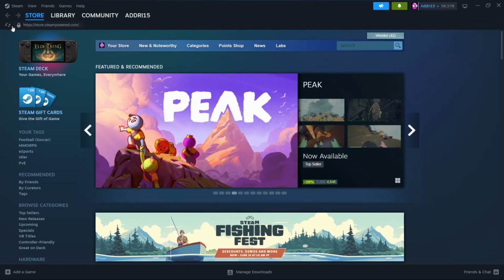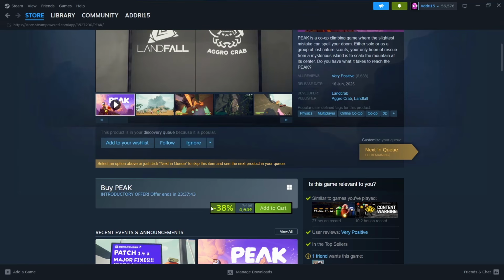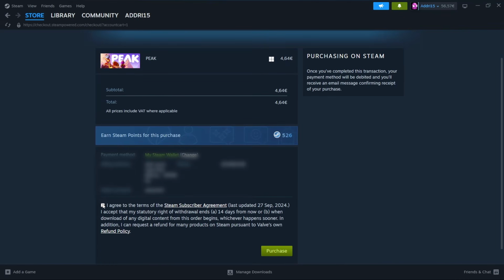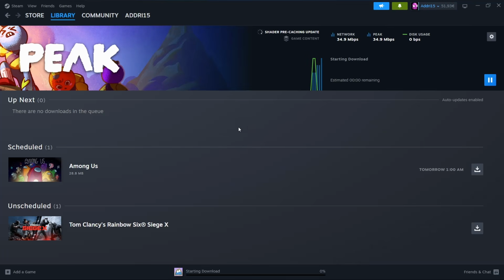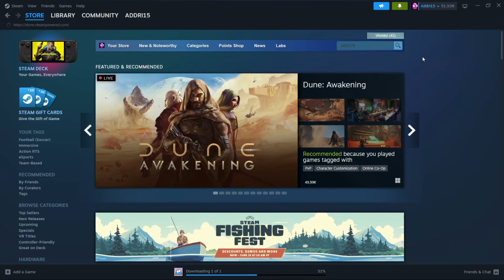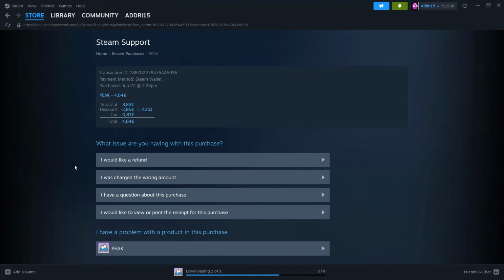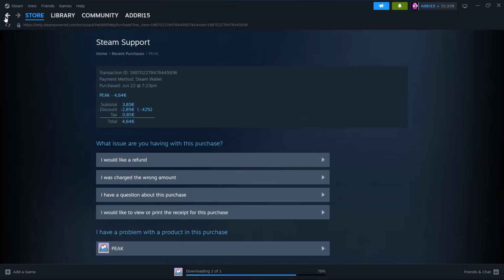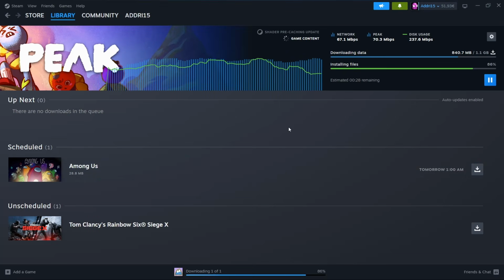How To Download & Play PEAK For FREE (Easy Tutorial)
This tutorial walks you through how to download and play Peak for free on PC. Whether it’s through beta access, official playtest programs, or early release availability, you’ll learn the safest and most up-to-date way to install and launch the game. No key required, no shady downloads — just a clean step-by-step to get you started fast.